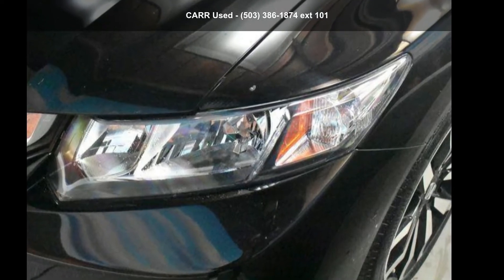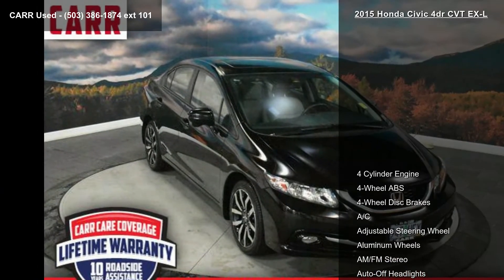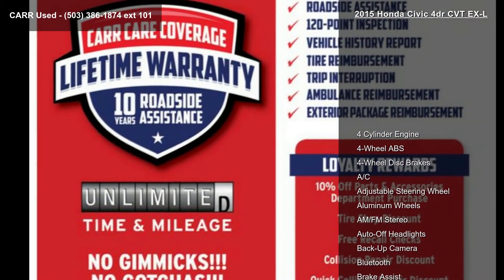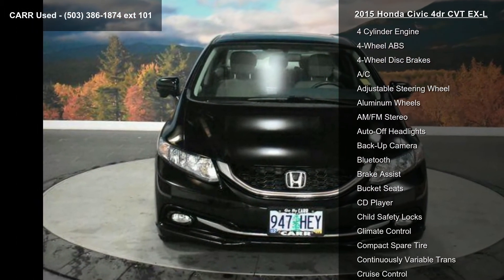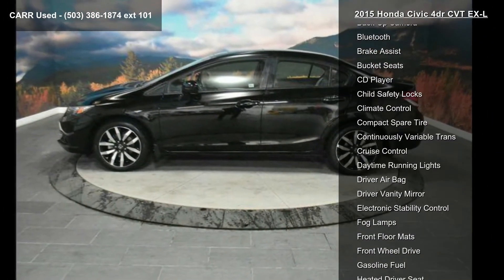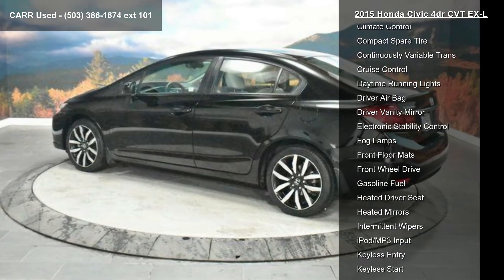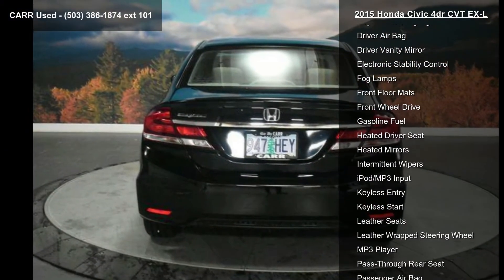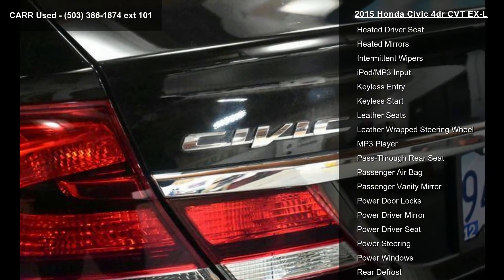2015 Honda Civic 4dr CVT EX-L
EX-L trim, Crystal Black Pearl exterior and Gray interior. Heated Leather Seats, Sunroof, CD Player, Keyless Start, Bluetooth, Alloy Wheels, Back-Up Camera, iPod/MP3 Input. SEE MORE!

Child Safety Locks, Electronic Stability Control, Brake Assist, 4-Wheel ABS, 4-Wheel Disc Brakes, Tire Pressure Monitoring System Safety equipment includes Child Safety Locks Honda EX-L with Crystal Black Pearl exterior and Gray interior features a 4 Cylinder Engine with 143 HP at 6500 RPM*.

VEHICLE FEATURES
MP3 Player, Remote Trunk Release, Keyless Entry, Steering Wheel Controls

Edmunds.com explains . the rear-seat accommodations are excellent for this class.